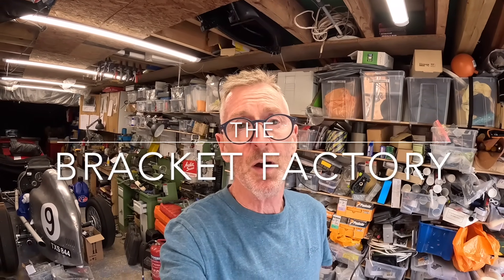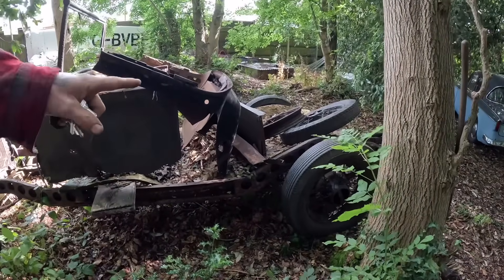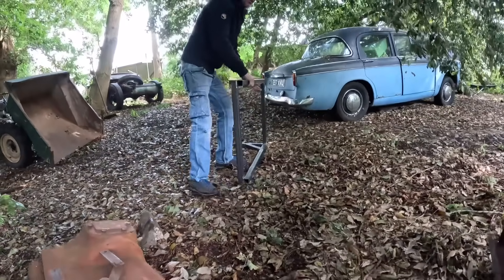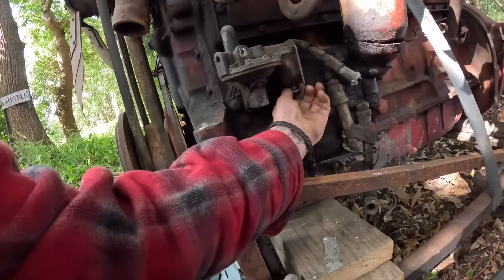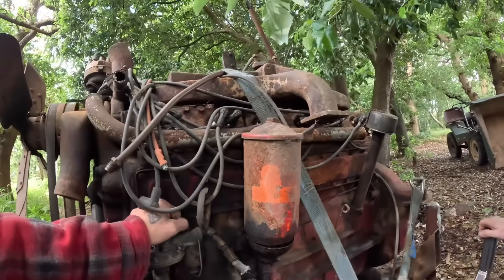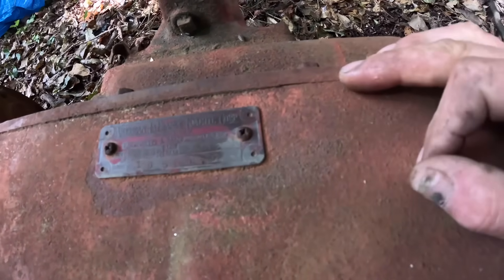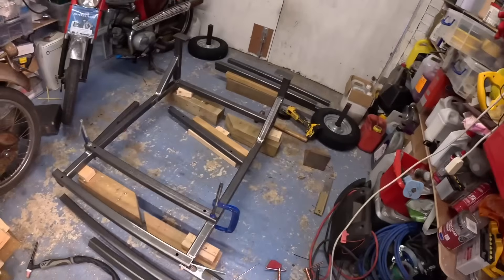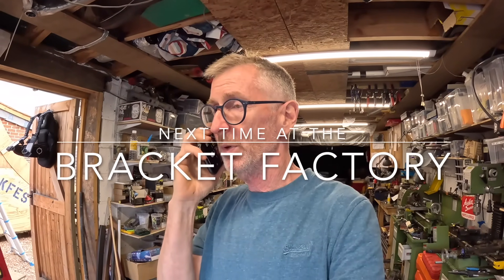American La France V12 Special Project - Episode 2 - 'Bomb Trolley'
Time to make a good solid trolley for the American La France monster v12 engine ... so we take a trip back to Oak Swamp to 'measure up'...